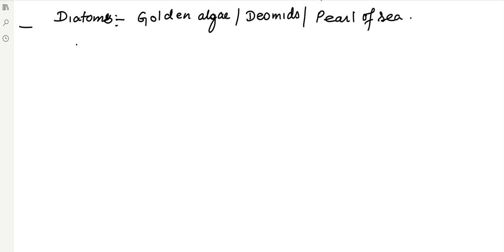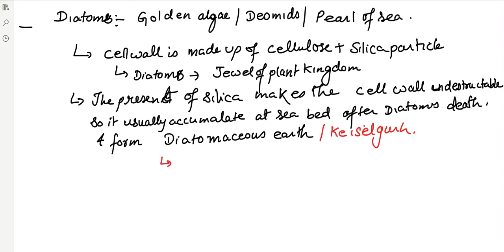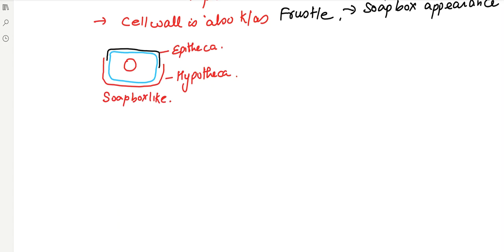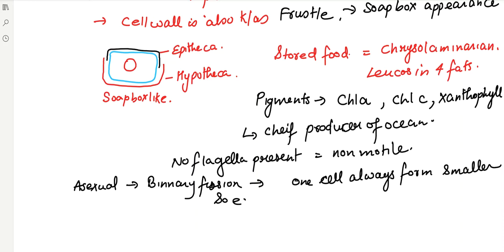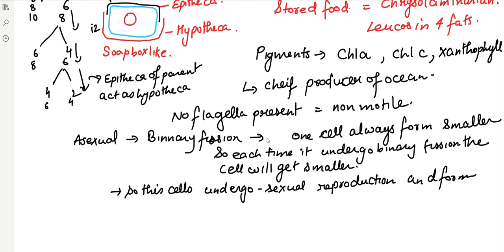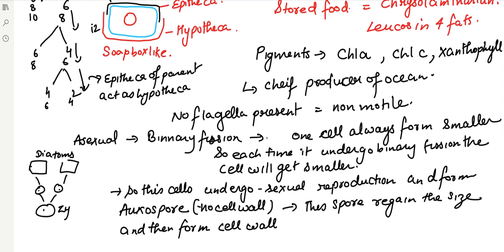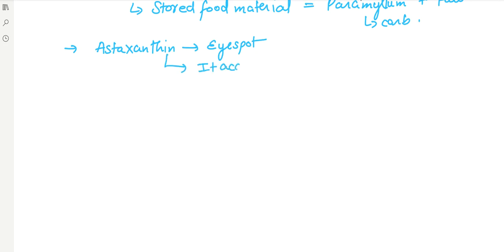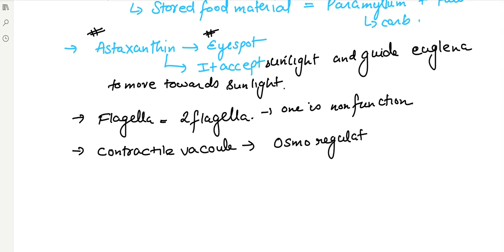protista part 2